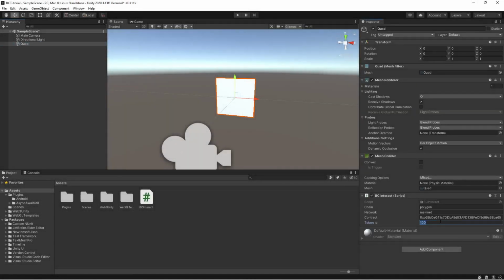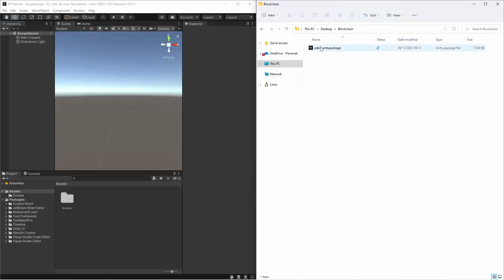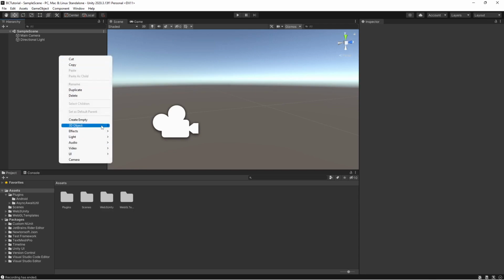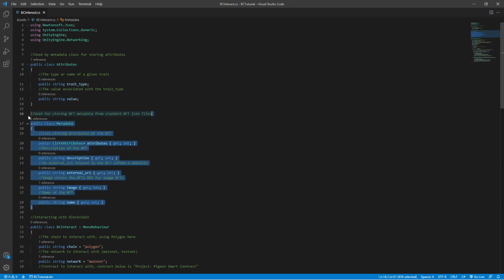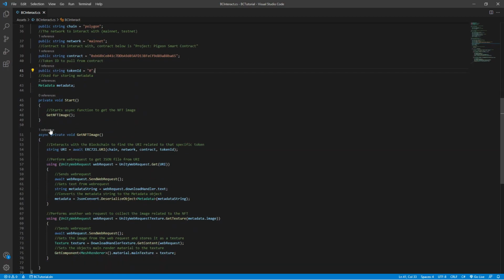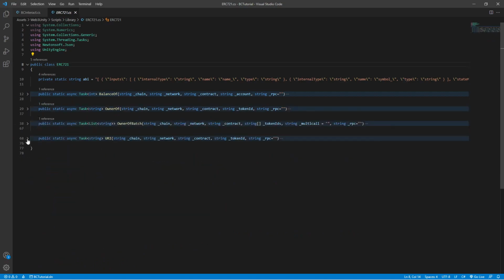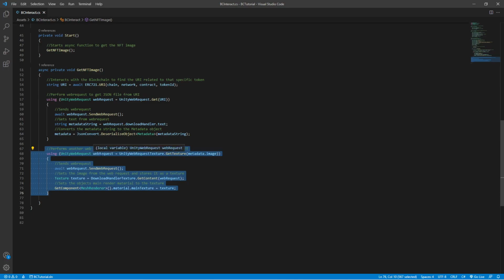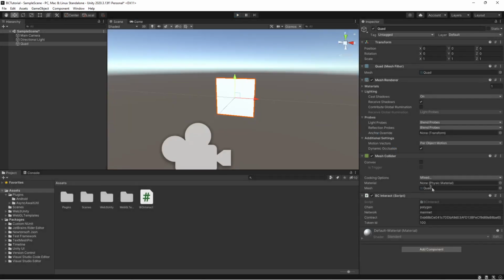How to load NFT image on Unity3D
This video shows how to load NFT image on Unity3D.

This video was cloned from @JackUnityXR's channel